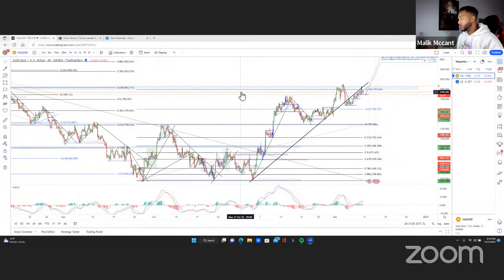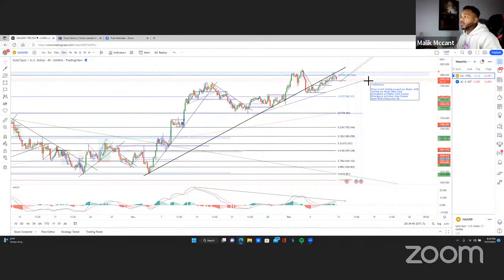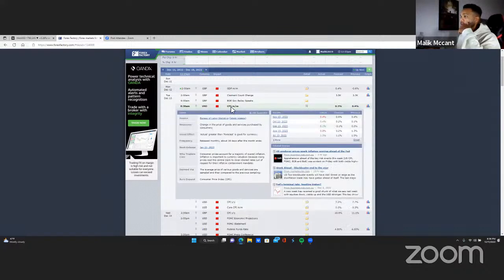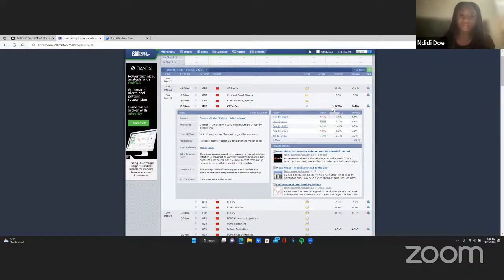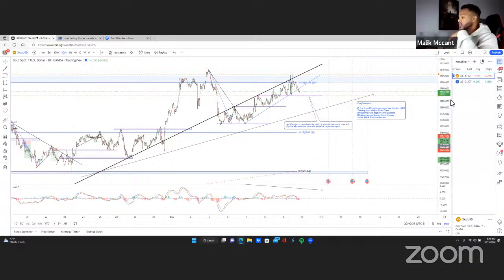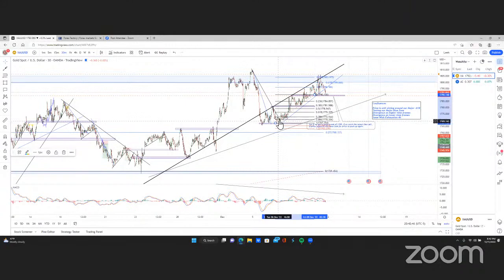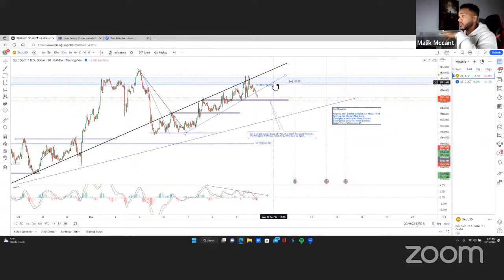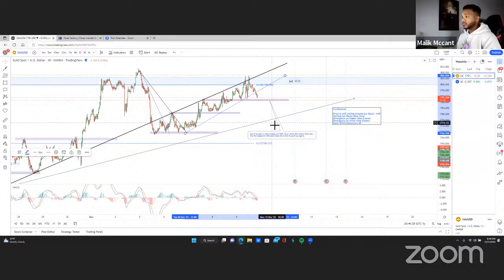Jess Invest Sunday Calls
If you're new to this call, I want to say welcome... STAY CONSISTENT, and I promise you the dots will connect.   If you're a loyal mentee and apart of my tribe, I would like to say, I thank you all for entrusting me with your journey.

No matter where you are on your path, I applaud you on taking a major step towards financial freedom.

JESS INVEST TOTAL FOREX COURSE-

This is a full 11 weeks course curriculum that teaches exactly how I trade from top to bottom.  We go in-depth with technical analysis and I show you all the secrets that only my private students have access to. After you've learned this, you will be able to make trades with CONFIDENCE.  (Basics course is included in this course for free.)

This course for people that are on the fence to see if they even like trading or want to partake in this field.  This is only the Basics so you will NOT be able to fully trade from this course, however this is here if you want to get your feet wet.

GROUP and PRIVATE MENTORSHIP-
Intake is only taken from Sunday Night Calls... you must have a foundation in trading if you choose this route, and there is a waitlist.. Access live calls for more information.